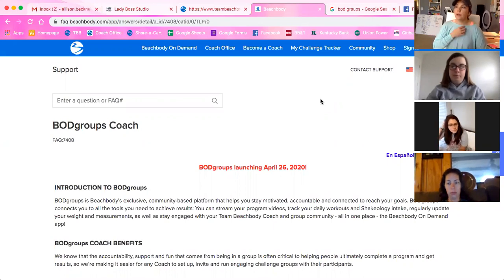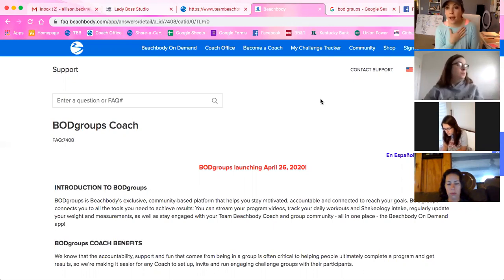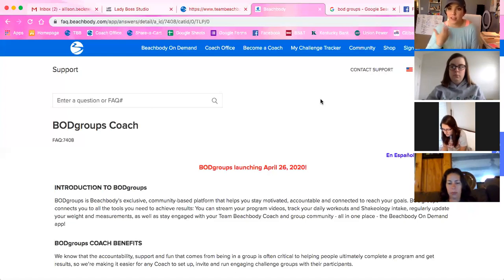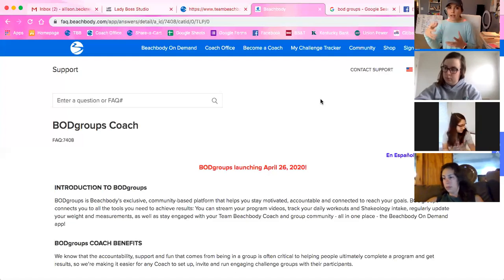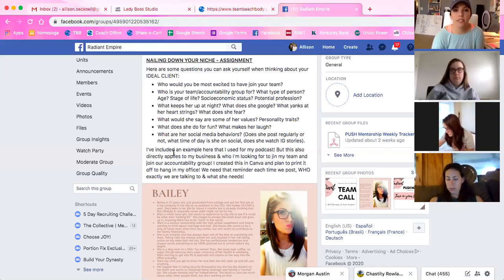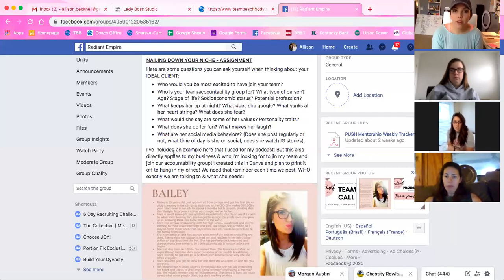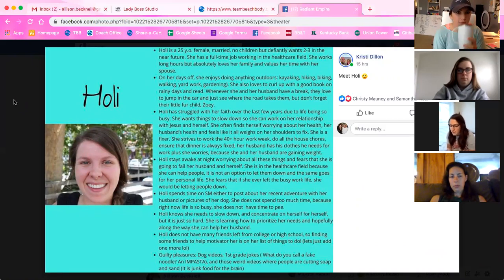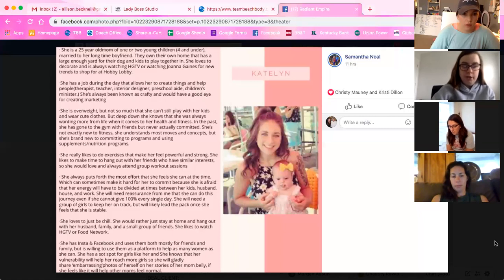Nailing Your Niche & IG Reviews